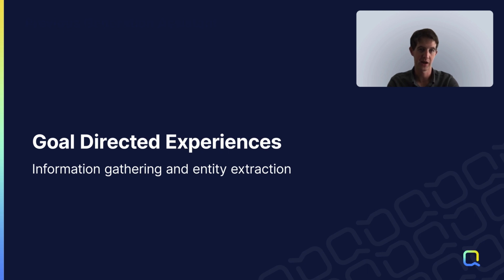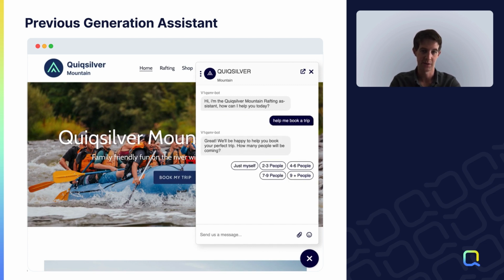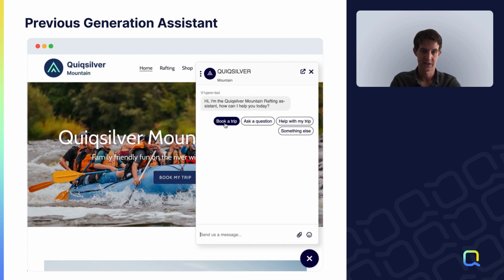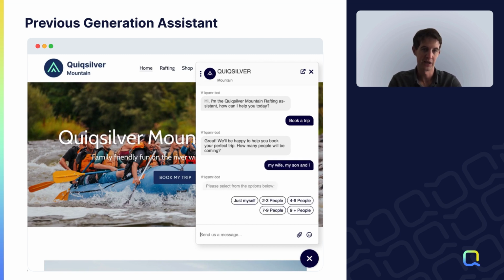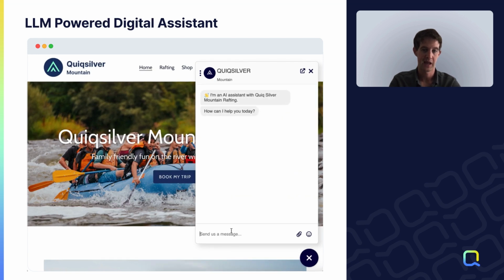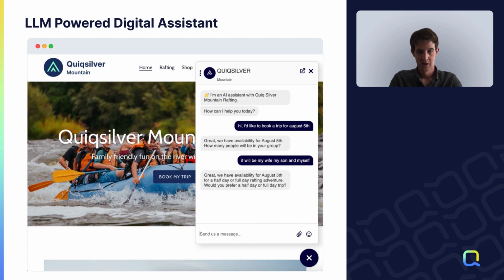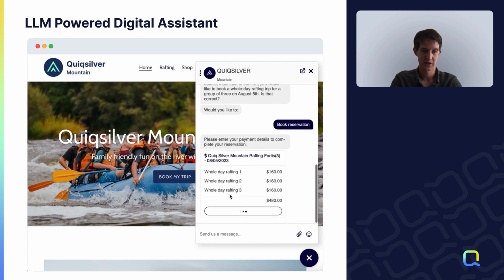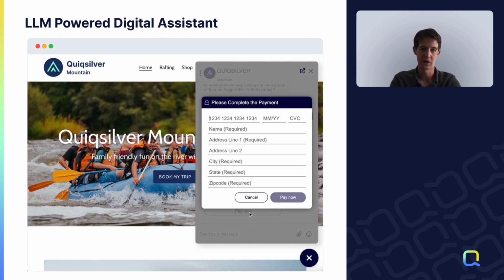Goal Directed Experiences - Information gathering and entity extraction | Quiq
See how an LLM powered assistant can more easily gather relevant information from a customer than a previous generation assistant can.